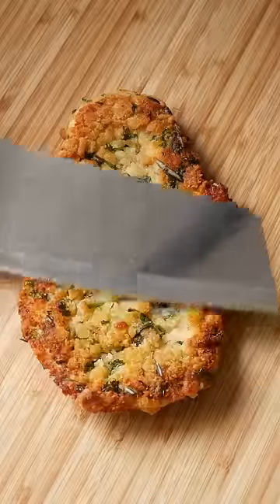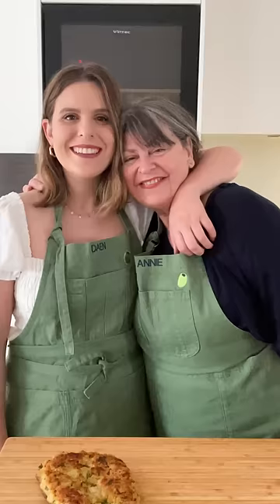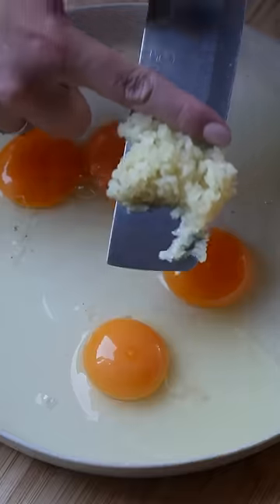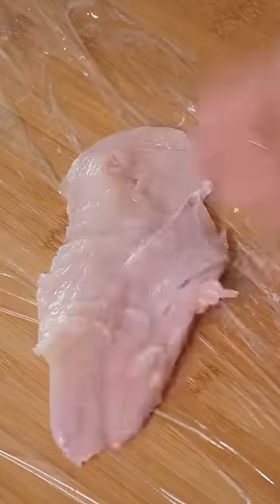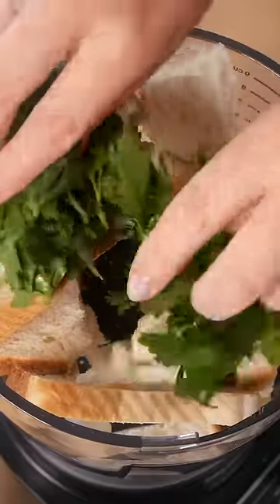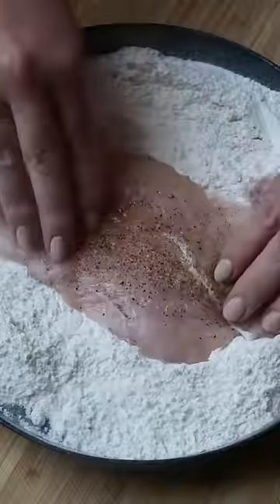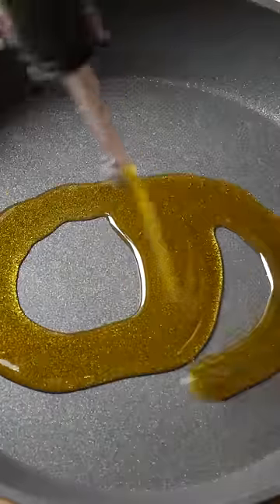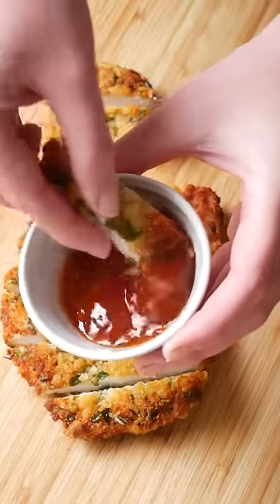Crumbed Chicken & my mum!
Find the full recipe on daenskitchen.com